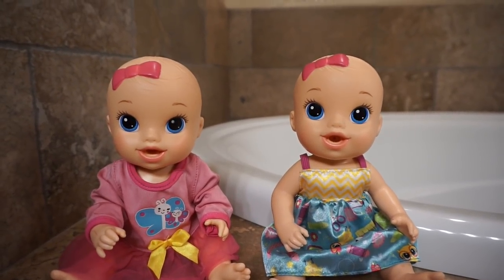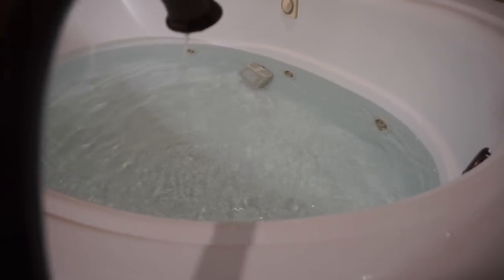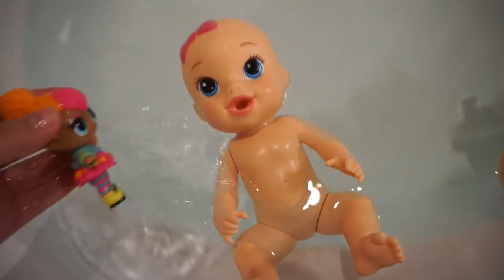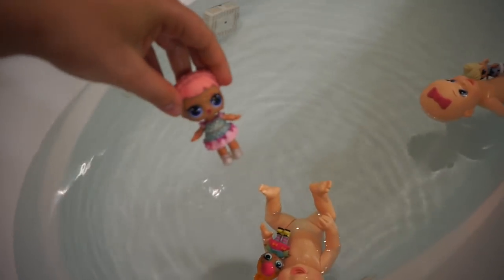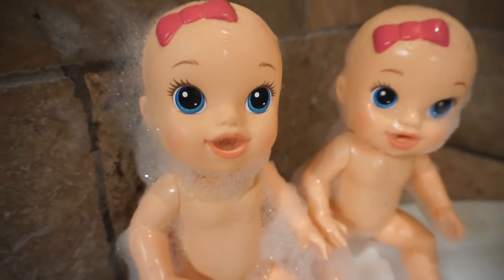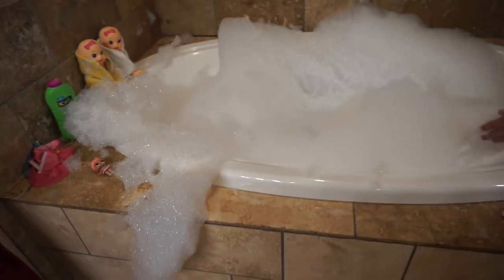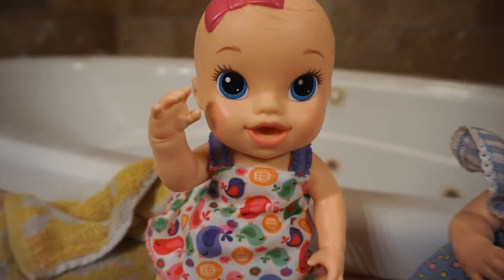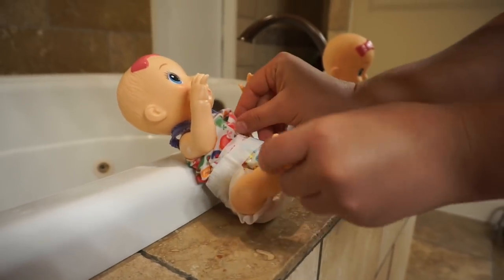BABY ALIVE Twins Take Crazy Huge Bubble Bath With Lol Surprise Dolls And Poops!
song: small guitar